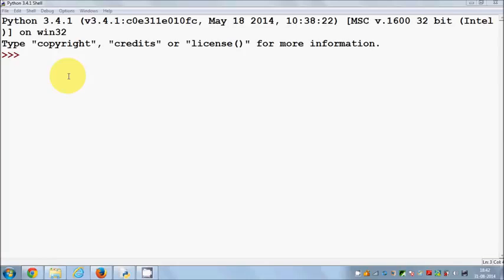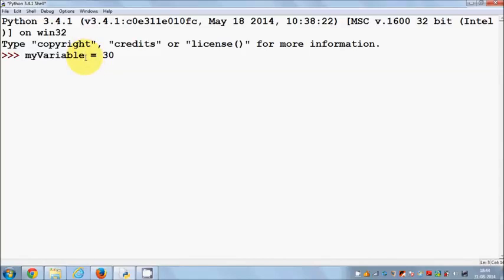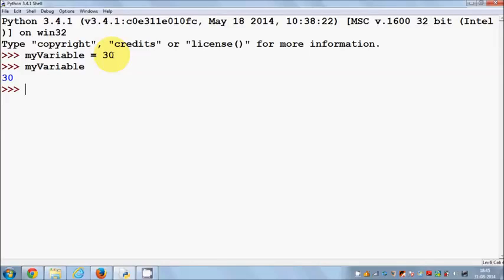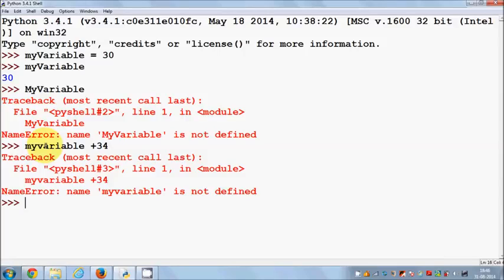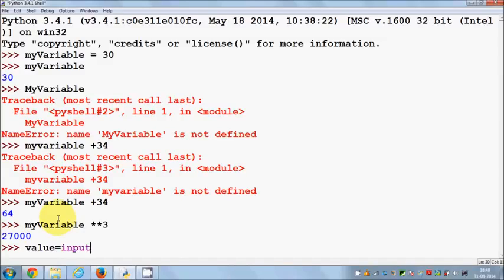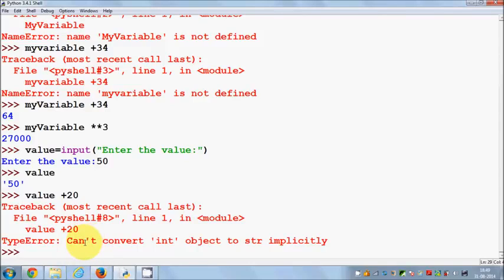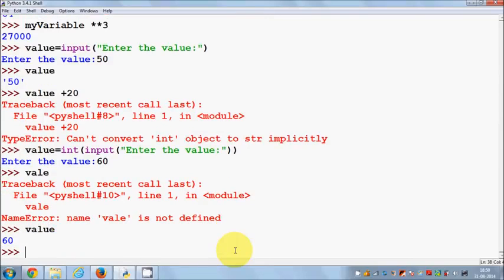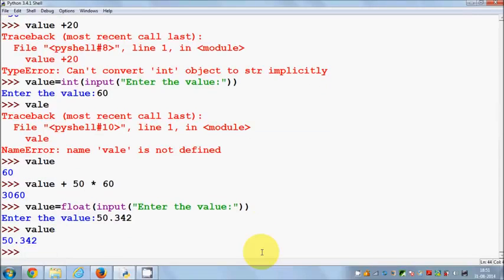Python fundamentals || Variables and Inputs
In this Python Tutorial for Beginners video we will discuss about the Variables and Inputs. Variables are names that can point to data. They are useful for saving intermediate results and keeping data organized. The assignment operator (=) assigns data to variables. Don't confuse the assignment operator (single equal sign, =) with the Equality-Test operator (double equal sign, ==)
Variable names can be made up of letters, numbers and underscores (_), and must start with a letter.We will use python input console. I will Show how to python input raw_input, python input without enter, python input array.